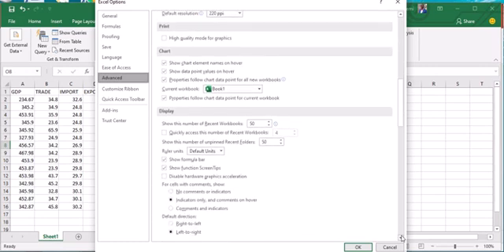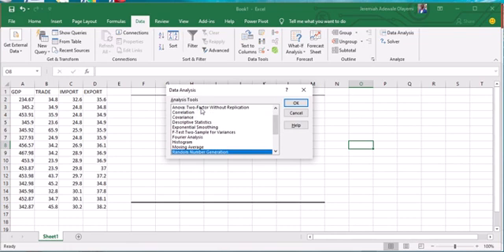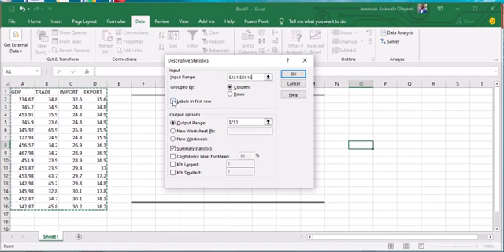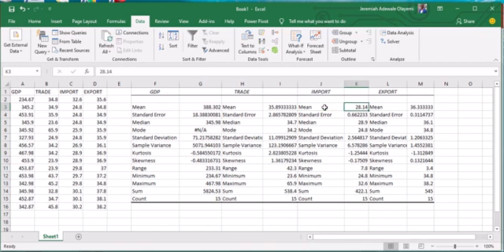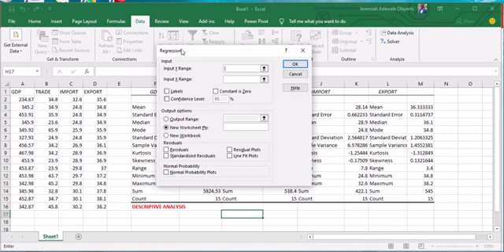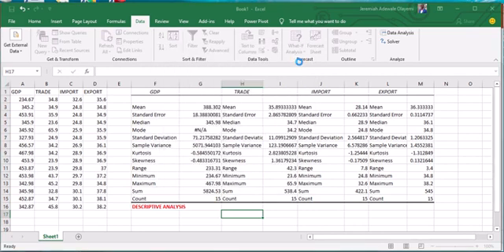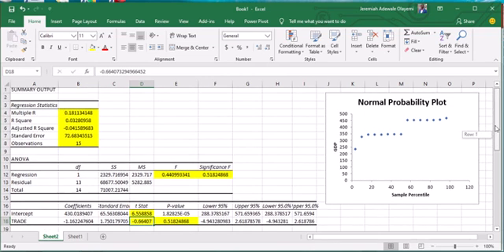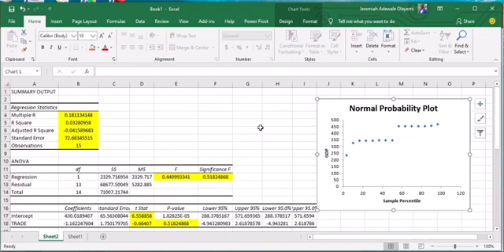How to use Microsoft Excel to Run Data Analysis